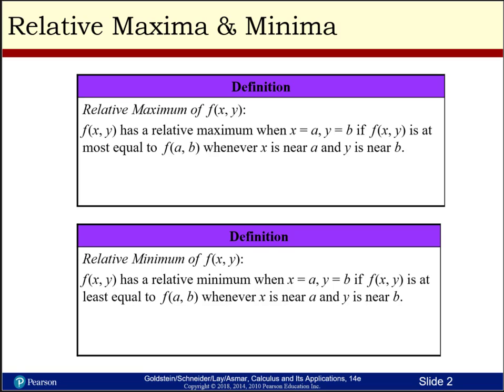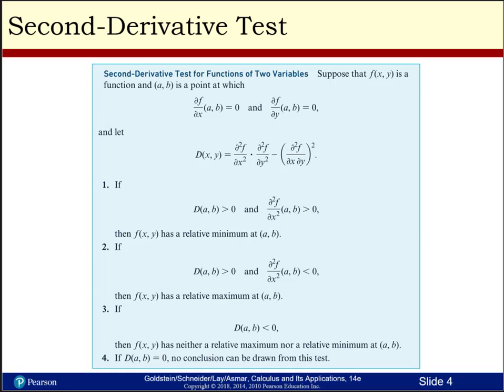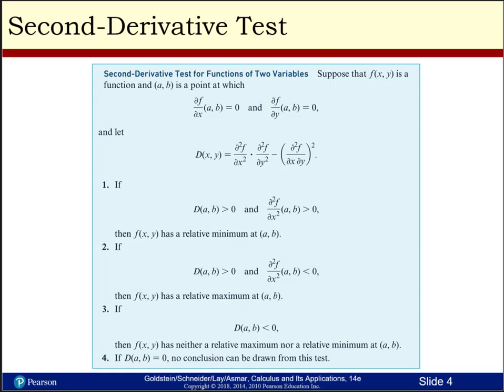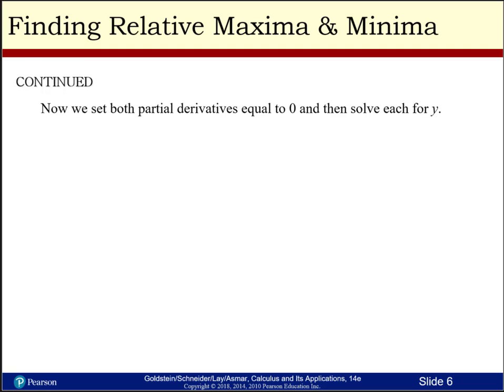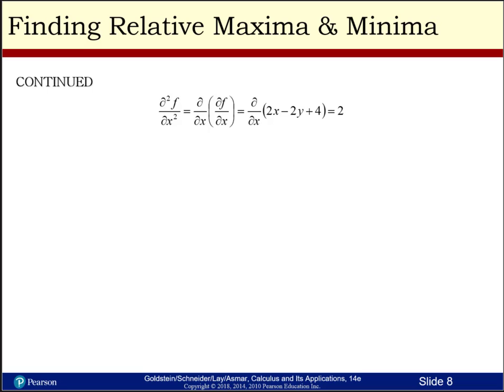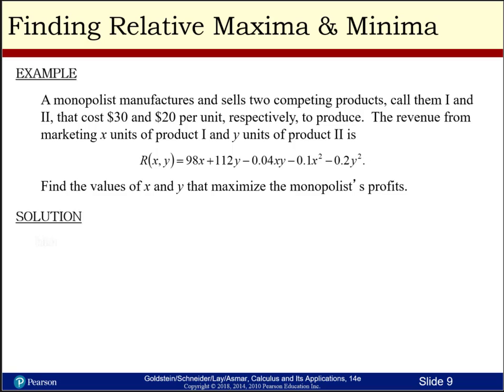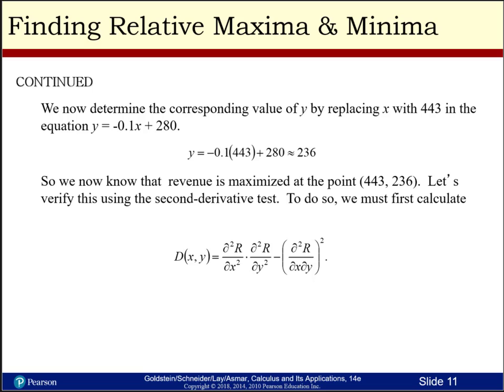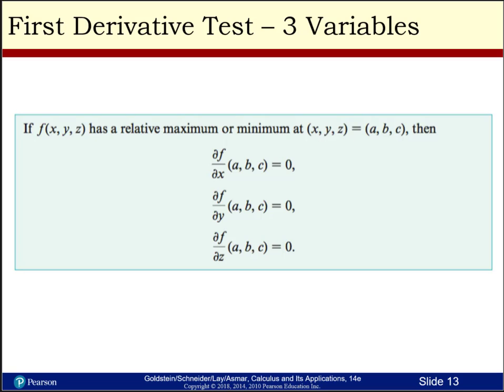MATH A221 Chapter 7.3: Maxima & Minima of Functions of Several Variables